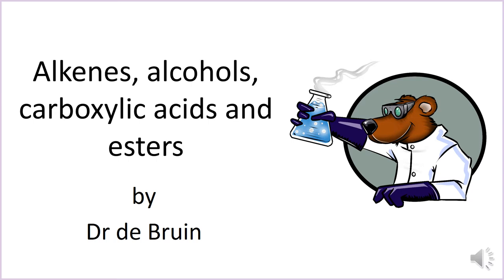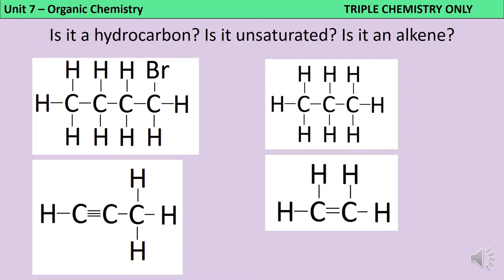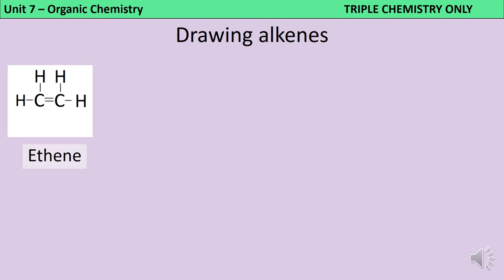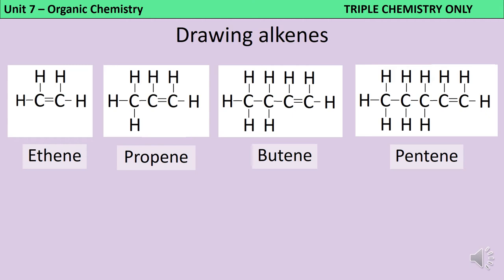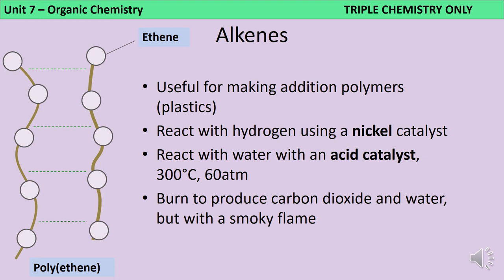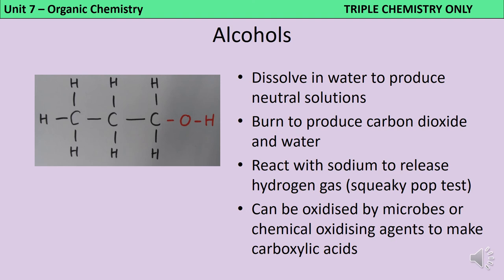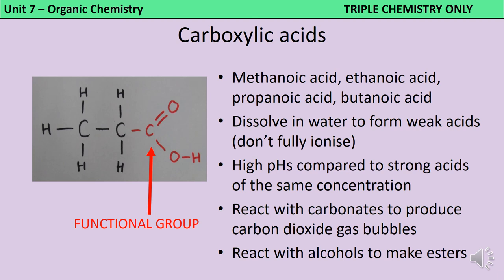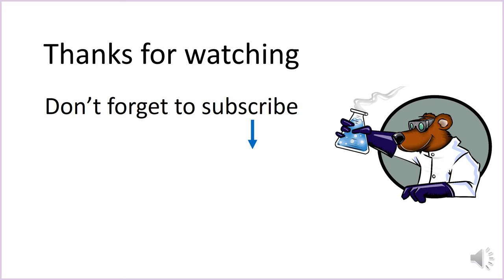Alkenes, alcohols, carboxylic acids and esters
The fifth video in a series about the AQA GCSE Chemistry topic, Organic Chemistry. This video is for people sitting GCSE Chemistry (i.e. "triple science").

In this video we identify the functional groups of alkenes, alcohols, carboxylic acids and esters, look at how to name them, and describe their chemical reactions.

(See specification sections 7.2.1 Structure and formulae of alkenes, 7.2.2 Reactions of alkenes, 7.2.3 Alcohols and 7.2.4 Carboxylic acids)